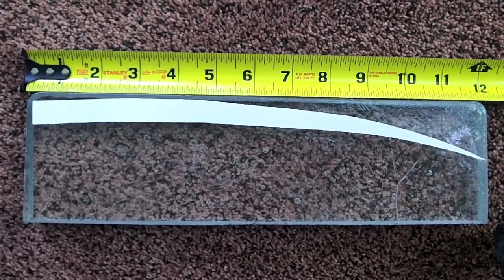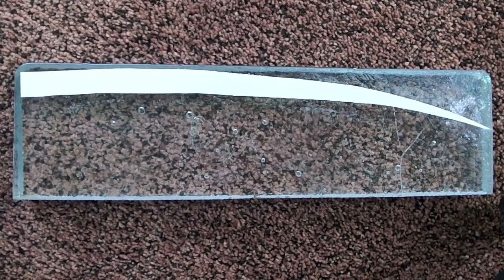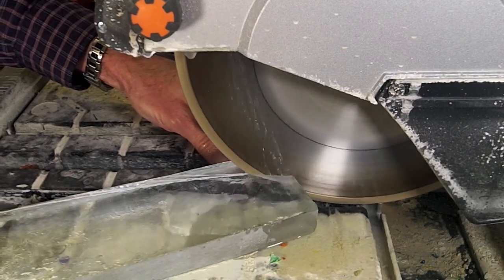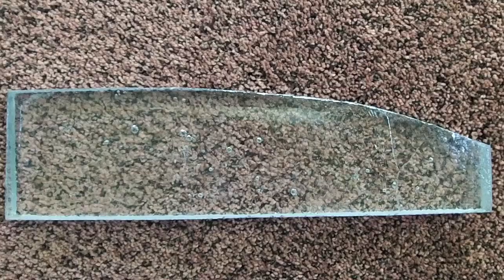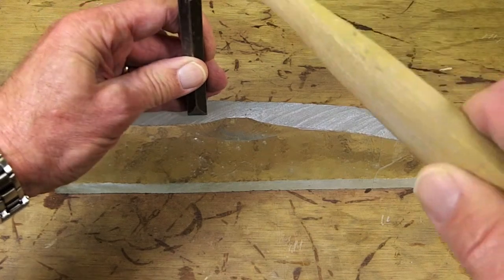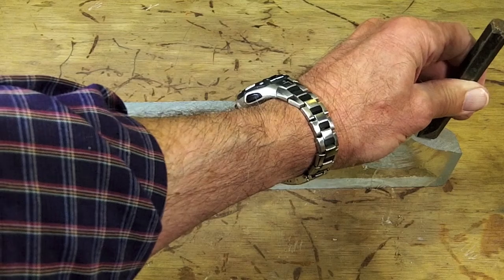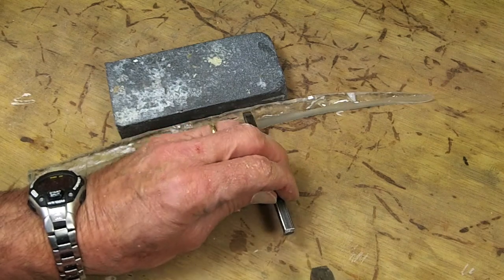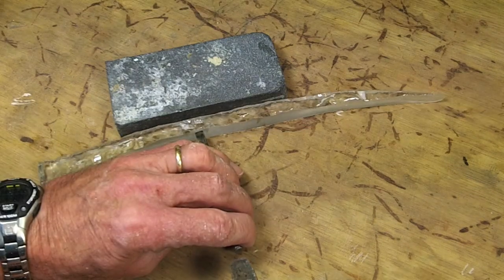FACETING SLAB GLASS #2